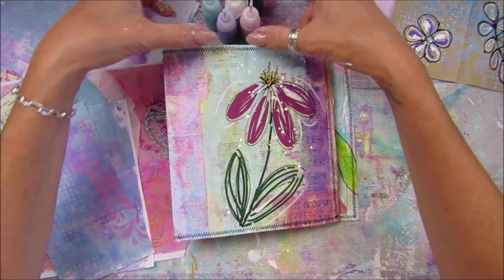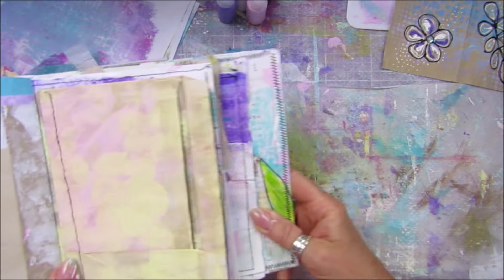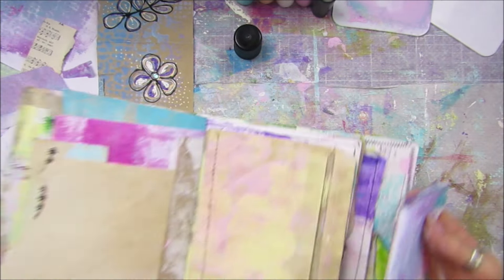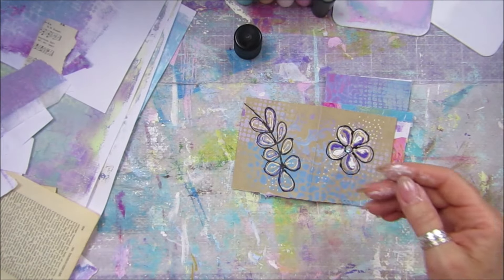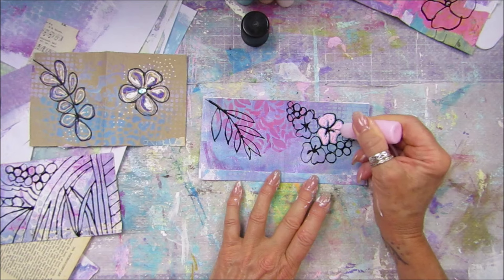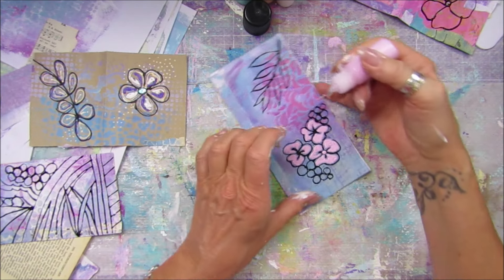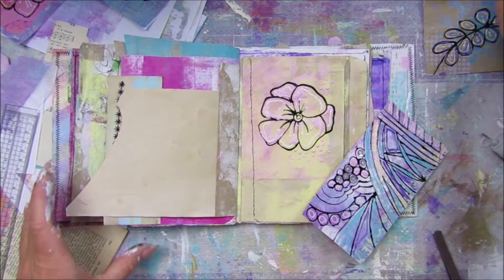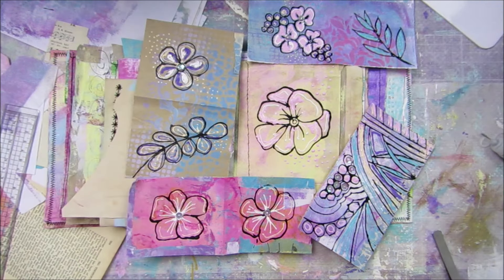Working in My Art Journal - Lets Draw with Acrylic Paint - Part 1 - Making a Little Note Pad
A nice play in my art journal today, I am working on a little note pad to put into one of the pockets. I am using acrylic paint in little plastic bottles that have a very fine tip. Making it very easy to draw with. I had to do this in 2 parts so that the paint would dry.

Amazon.com
10 Pieces 30ml Precision Tip Applicator Bottle Needle Tip
Amazon uk
Precision Tip Applicator Bottles,

US - Amazon.com
UK - Amazon.co.uk